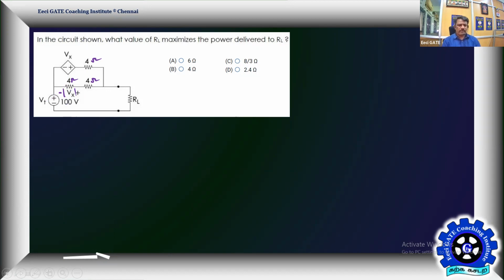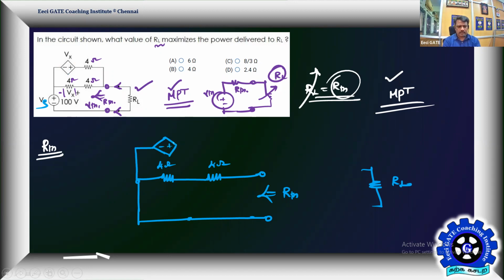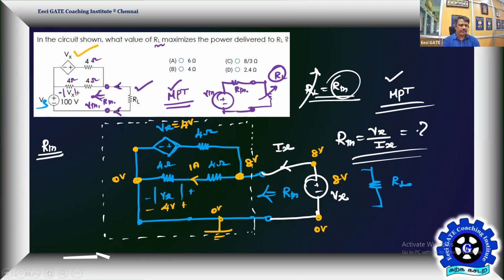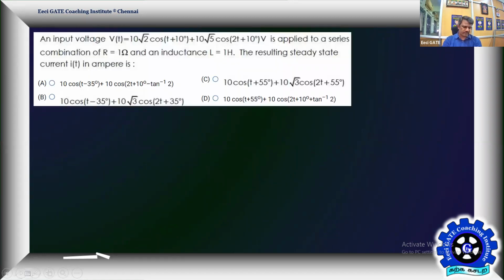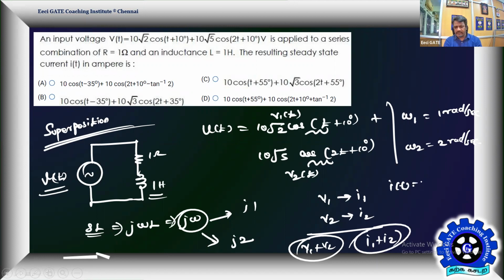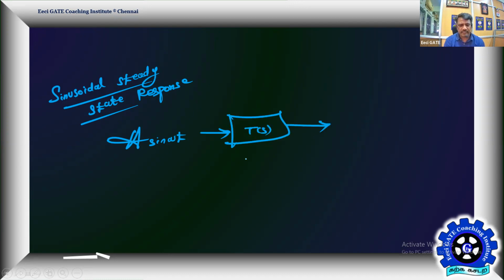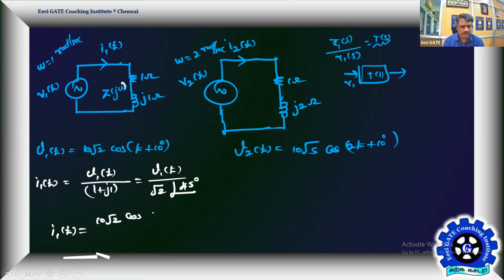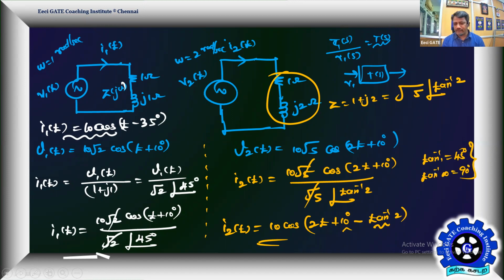Eeci GATE's ECE TRB Polytechnic 2021 Video Solutions PART 16